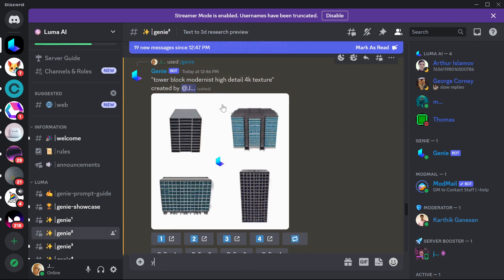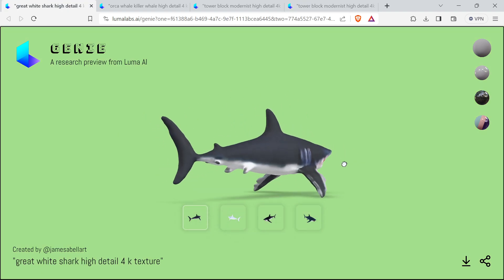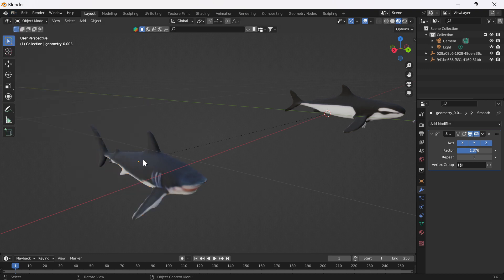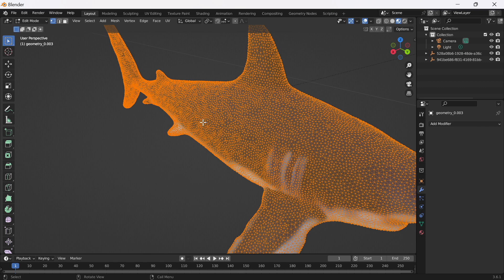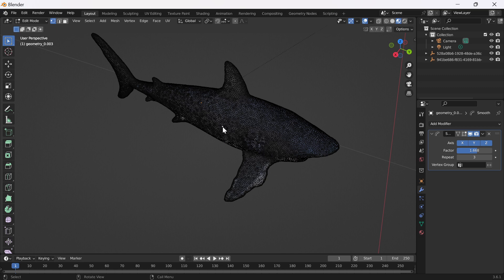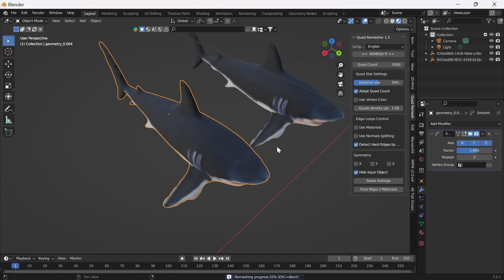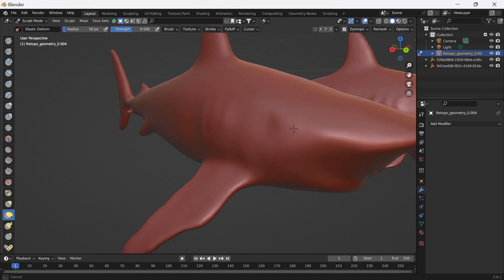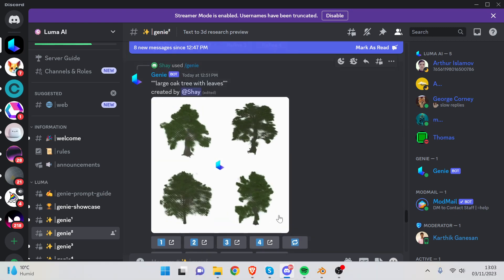AI Text Prompt to 3D Models Using Genie AI 3D (Then Into Blender)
In this video, I look at the currently discord based Genei 3D text prompt to 3D model generator by Luma Labs. I take you through a brief process of how to use it. How to generate models and even animations. Then I show you how to export the creations and get them into Blender. I then look at the resulting model topology (how to optimise it) and UV maps in Blender and talk about how useful these AI generated models are at this point in AI technology development.